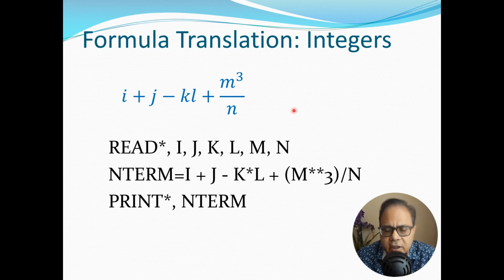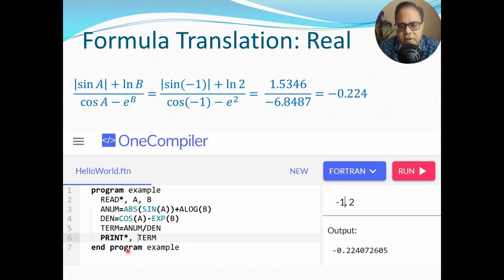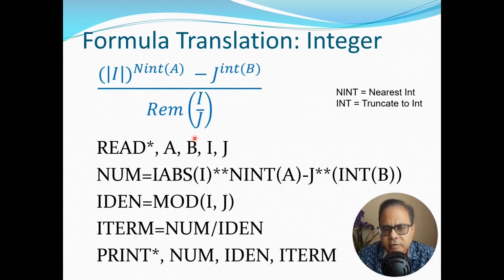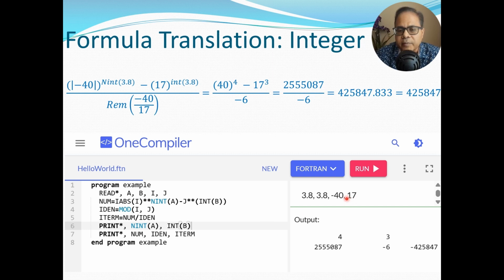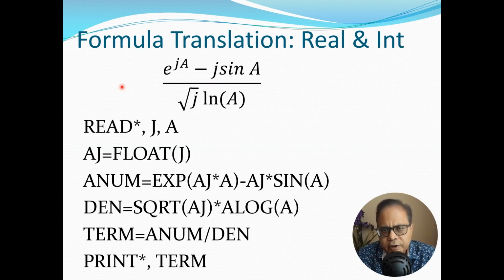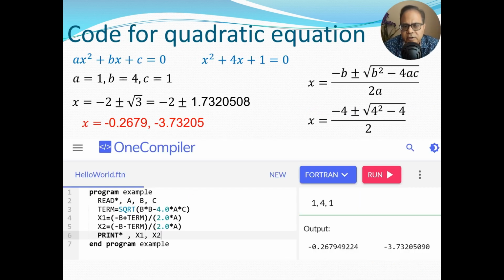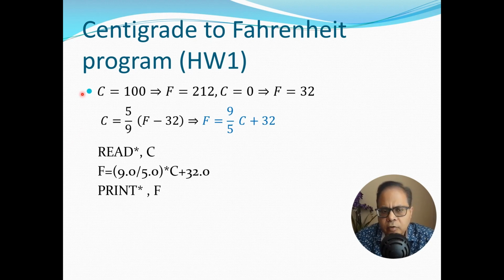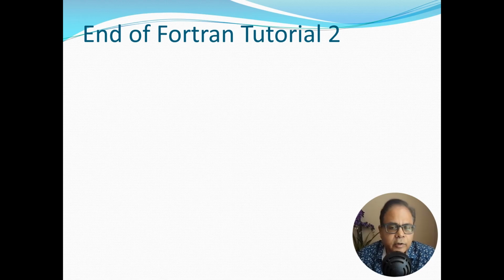Fortran Programming Language, Math Functions, Complex Numbers: Tutorial Lecture 2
Fortran math functions performing exponential, log, trigonometric, hyperbolic, and integer to float conversions are explained with computer programs. The quadratic equation is solved using a Fortran code for the case where complex roots exist. The centigrade to Fahrenheit temperature conversion is also written as a Fortran program. An online Fortran compiler is used.  Fortran is used in scientific and numerical computing and in many national labs.